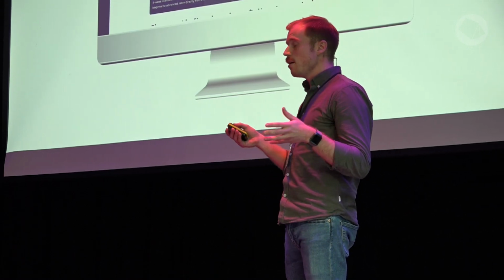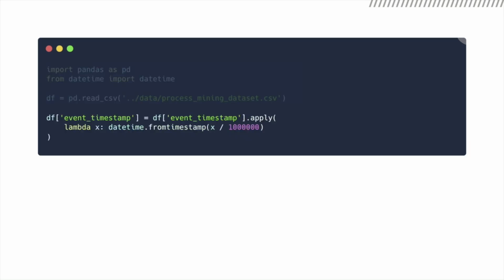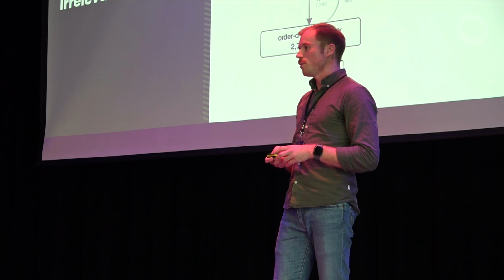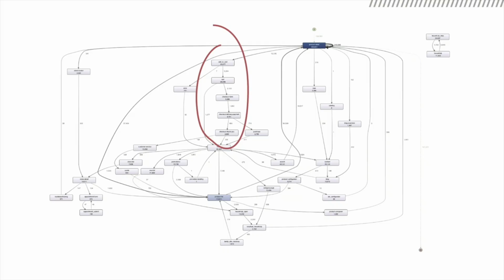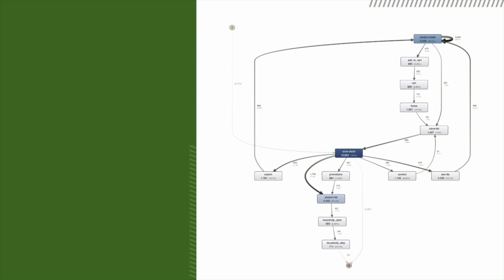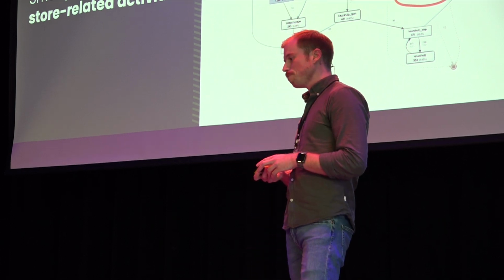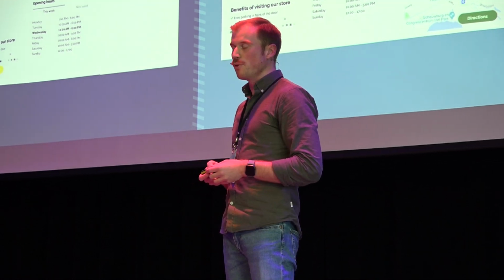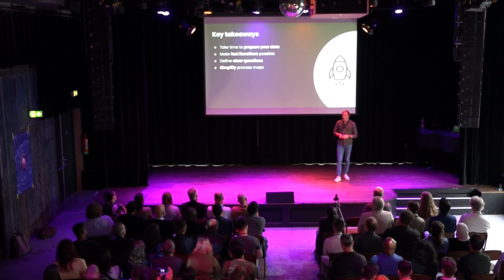Alexandros Kakakis — Process Mining Camp 2024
Alex is a data scientist who analyzes websites to improve conversion rates. When you optimize a website, you want it to become better at its primary goal. A typical goal for an e-commerce website is the completion of a purchase. However, for larger companies there are also other goals, such as the customer using an online calculator, visiting a store, or making an appointment with a sales rep.

Alex applies classical tools such as BigQuery and Python to analyze website usage. Traditionally, customer journey analysts assume a sequential conversion funnel for the customer behavior toward the goal. For example, after the homepage, the customer visits the product pages, adds a product to the cart, and completes the purchase. However, in reality, customer behavior is much more complex. People take very diverse paths throughout the website. The traditional conversion funnel cannot capture that.

Alex showed how he now uses process mining to understand actual customer behavior. The process mining tool shows the full complexity of how people interact with the website online. Alex then translates these complex behavior maps into actionable results relevant to his clients. For example, based on the current usage patterns, he develops multiple improvement ideas for the website that the company can validate in so-called AB tests.

Watch all the videos from Process Mining Camp 2024 and sign up for this year's camp